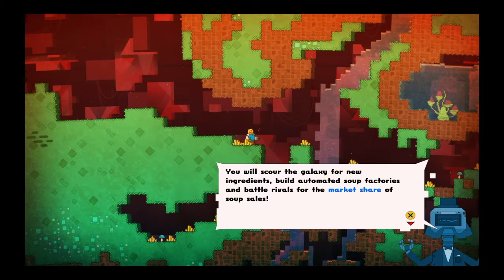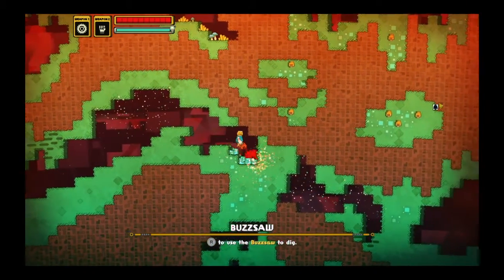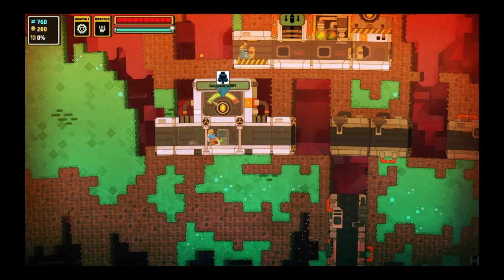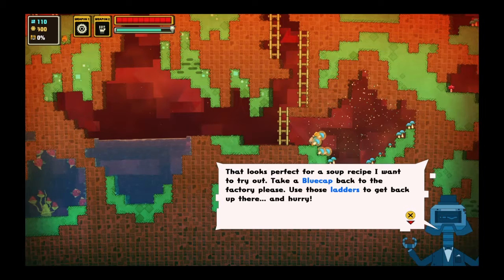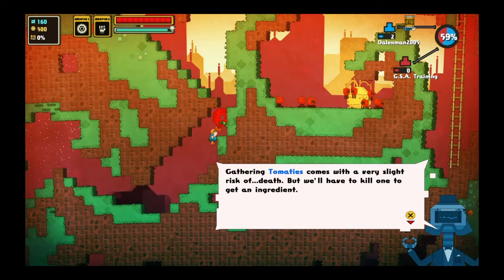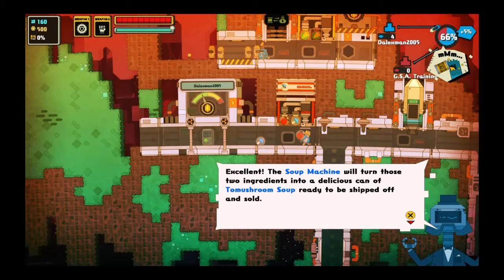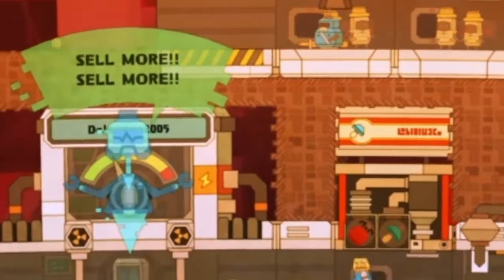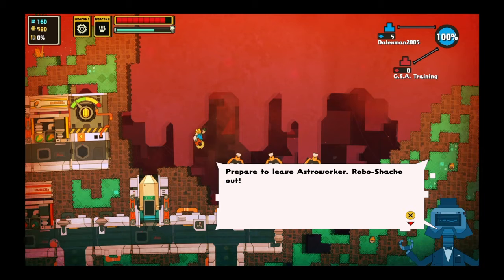Nom Nom Galaxy Ep.1 [Dislikes are from BlastingPlaysGames ]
Welcome to Nom Nom Galaxy where we try to get the best of the market share and be able to rule the galaxy(with soup of course)
But first i must learn how to play...

Today we are playing Nom Nom Galaxy By Pixel Junk

And remember have good morning/dawn/evening/day/night or whatever just have a good one and remember Stay young!